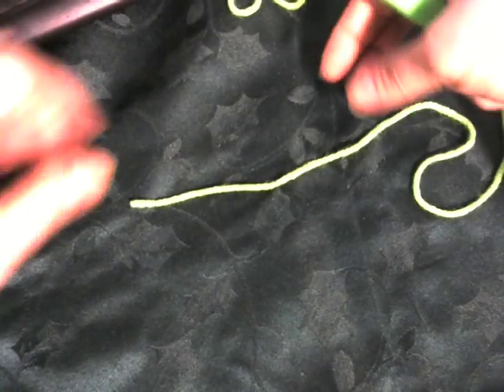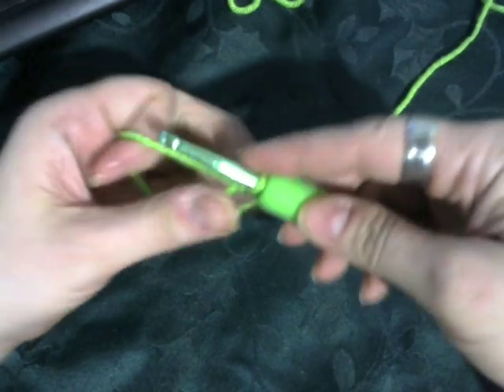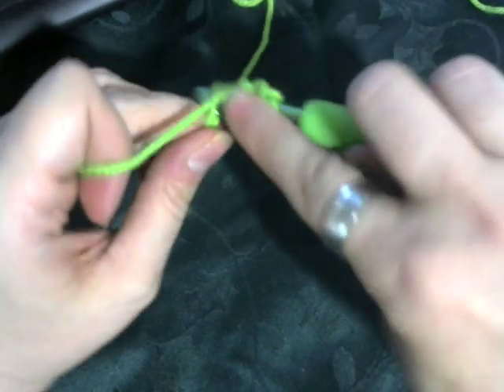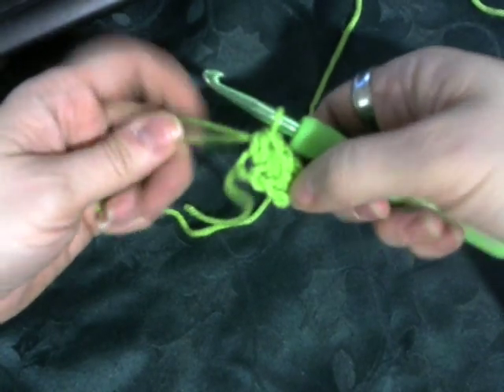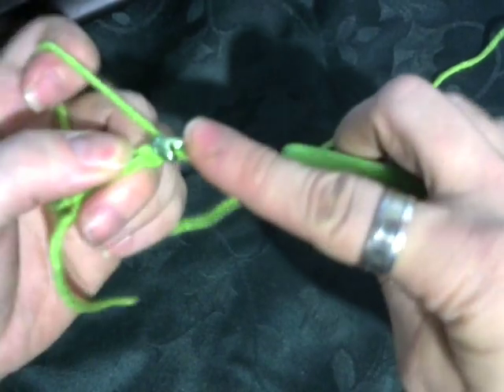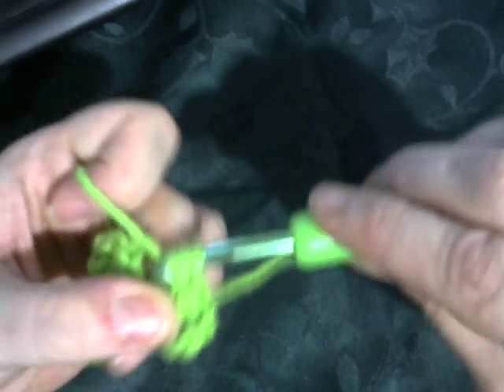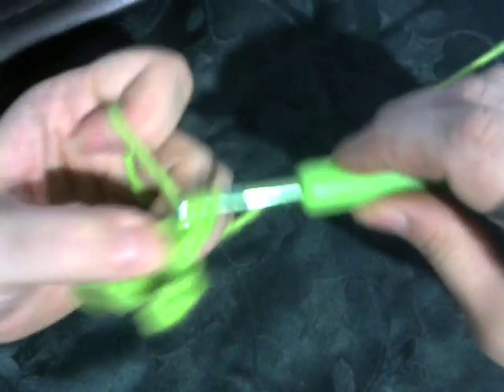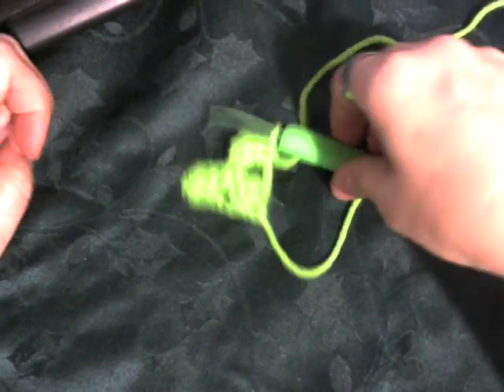Quicky video on how to HDC in C2C crochet